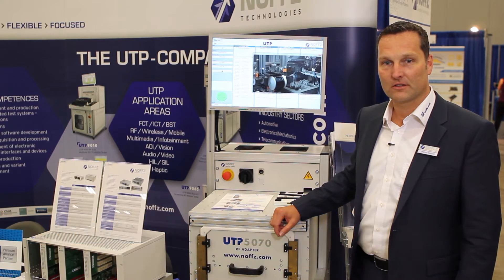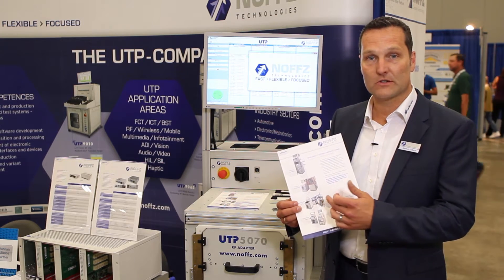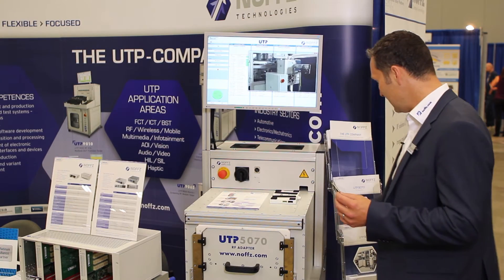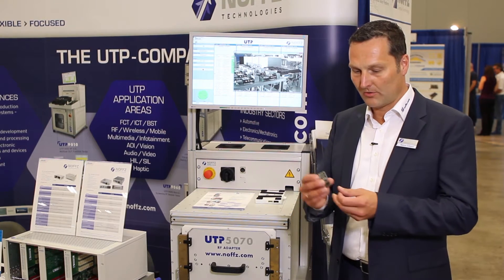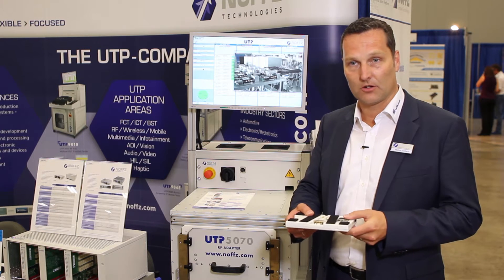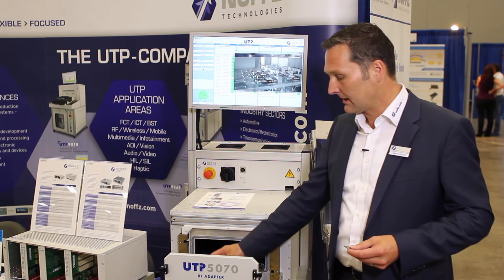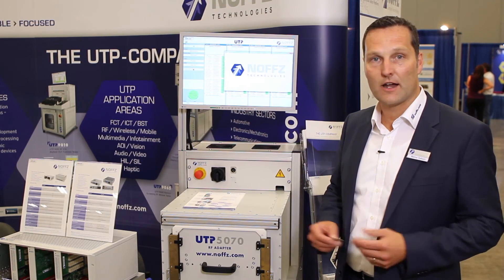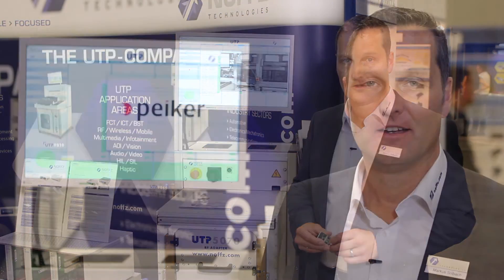NOFFZ Technologies - IoT-Testing in automotive UTP 6010 EOL RF Tester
Markus Solbach at NI WEEK 2016

UTP 6010 EOL RF Tester